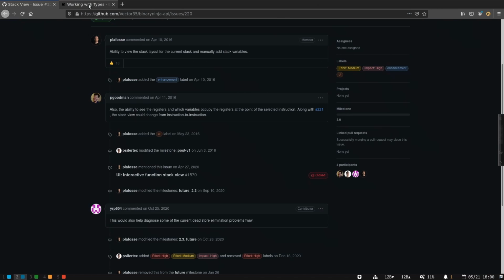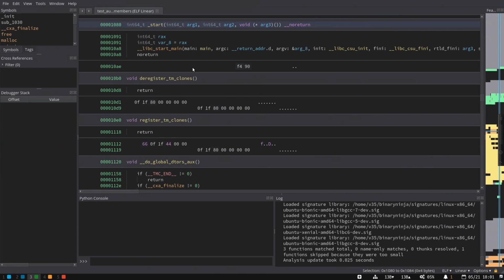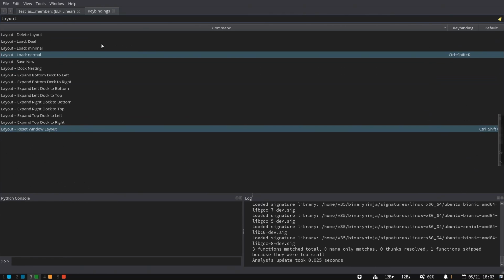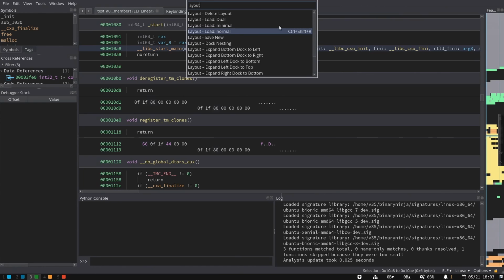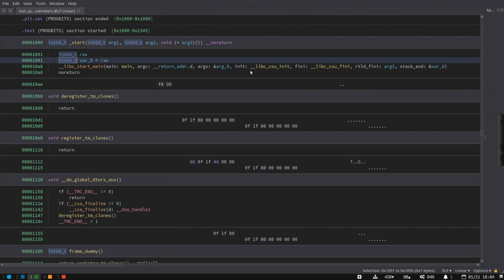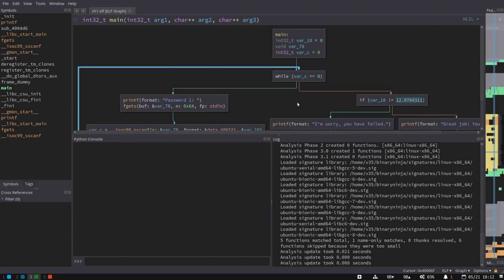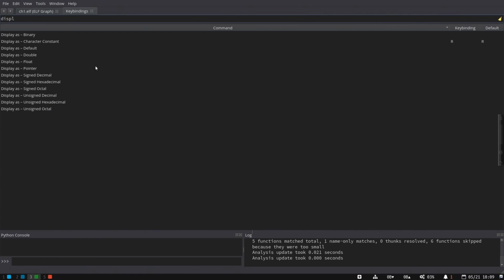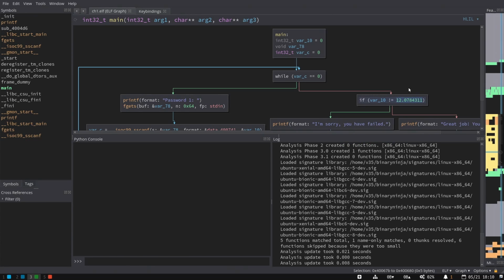Hotkeys/Actions: Binary Ninja Basics ep.4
Timestamps:
00:00 Intro
00:26 Documentation on Hotkeys
01:06 Remapping Keys
02:10 Command Palette
03:35 Snippets Plugin
04:55 Multiple Hotkeys for one action
04:30 Sequence Hotkeys
05:25 Navigating